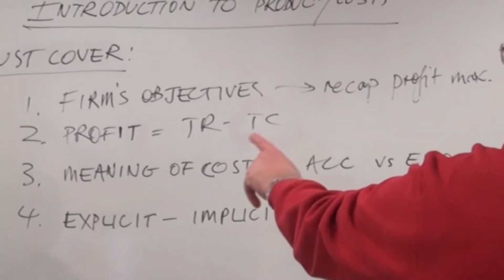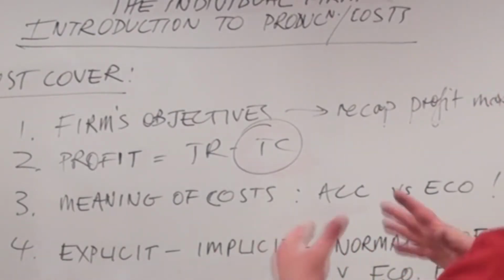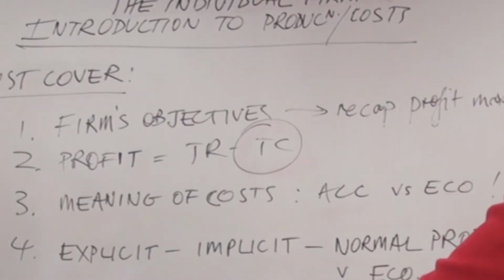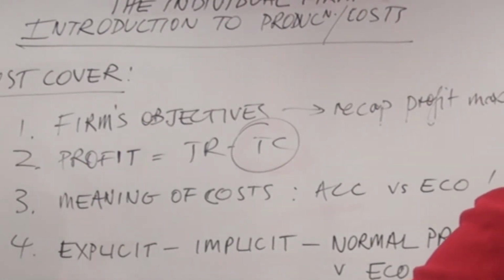Introduction to production and costs